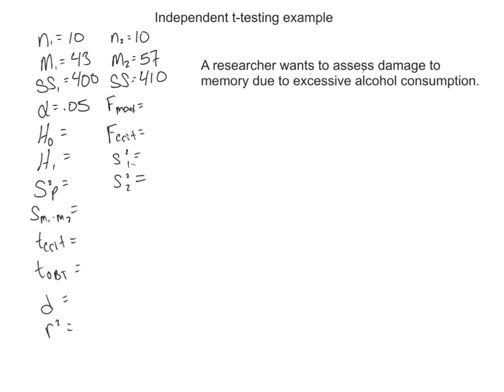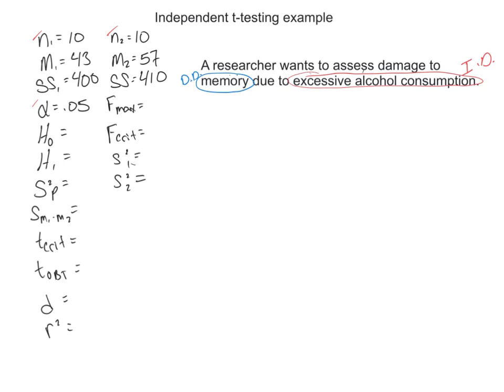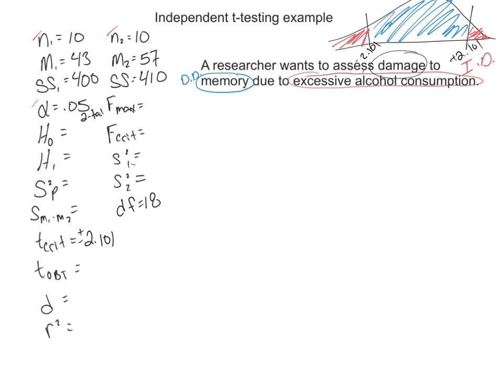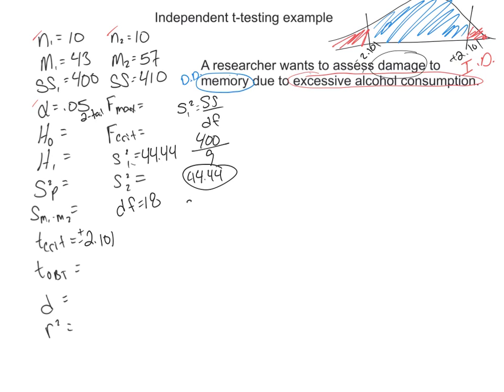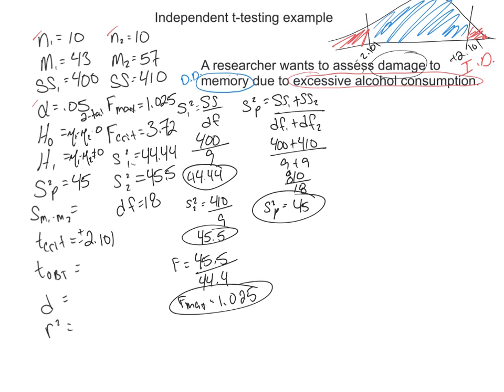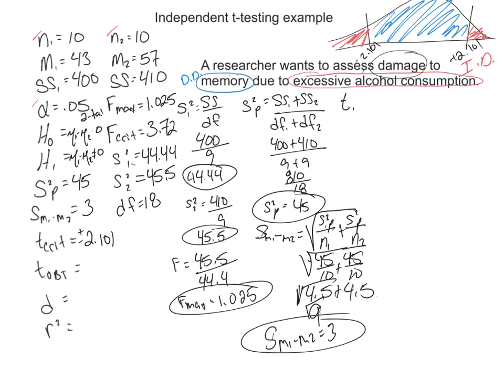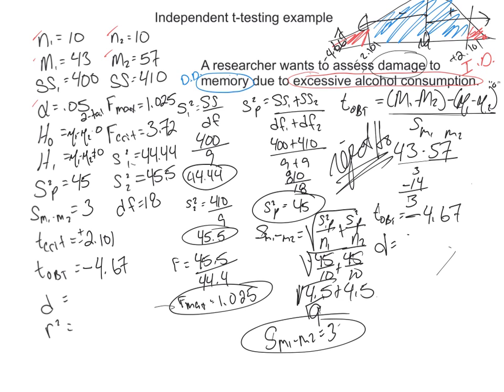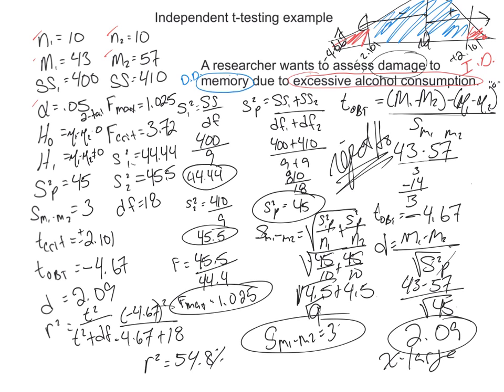indpendent t-testing memory example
This video covers independent t-testing memory with an example.